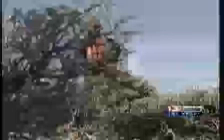Nevada Shuttle Search (Columbia: STS-107)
NASA joins forces with a group of Nevada prisoners to search for Space Shuttle Columbia debris in the middle of the desert.
FROM: KTNV-TV (Las Vegas, NV, USA)